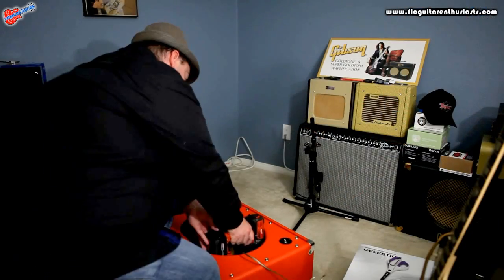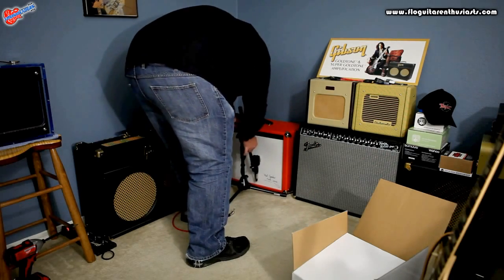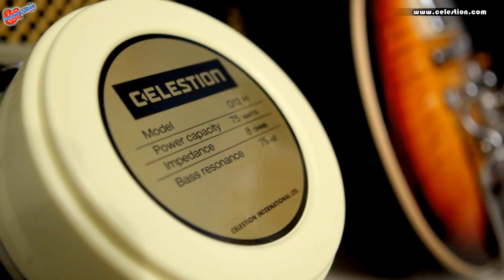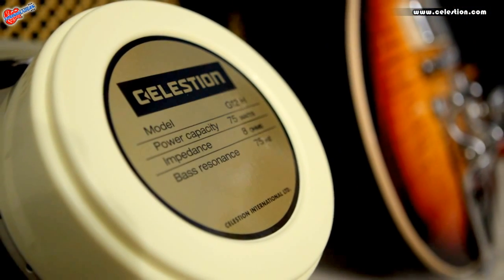Celestion Guitar Speaker Shootout -Dirty Channel- V-Type, Creamback G12-H, Gold Alnico by Scott Sill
To listen to the show with Rick Skillman from Celestion Speakers, click the

to learn more about The Flo Guitar Enthusiasts Radio Show! -We Talk Guitars, Tone and Gear

Scott Sill takes you through 3 popular Celestion Speakers: the all new V-Type, Creamback G-12H with the Heavy Magnet, and the Gold Alinco using clean settings.   He is using a 2012 Gibson Les Paul Standard plugged into a Gibson Super Goldtone GA-30RV which is running the speaker cabinet.   Scott makes sure to use the same speaker cabinet for each speaker, the same amp settings and the exact same microphone placement for each speaker.

Scott opened the video playing a Taylor T3/B into the Celestion V-Type speaker.

Video by: Scott Sill

Equipment Used: Celestion V-Type, Celestion Creamback G-12H, Celestion Gold Alnico, Gibson Les Paul Standard, Gibson Super Goldtone GA-30RV, Taylor T3/B, Sennheiser e609 Silver, Zoom H4n, Canon Mark II 5d